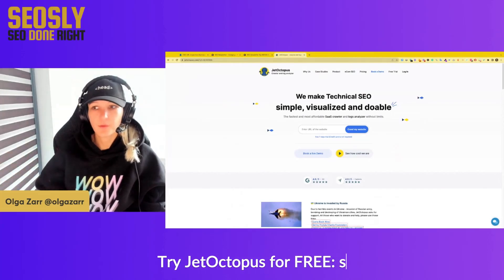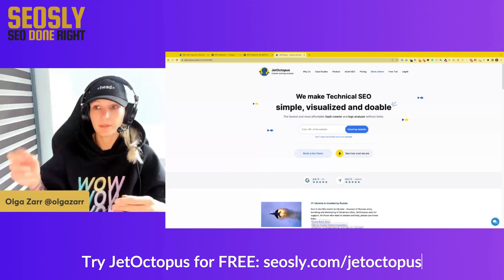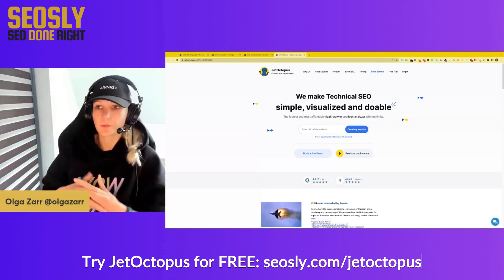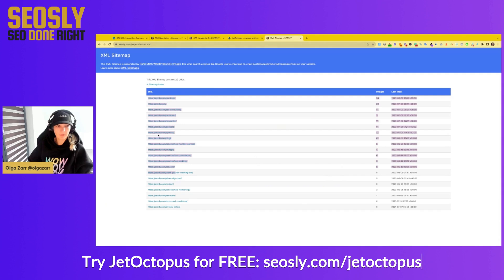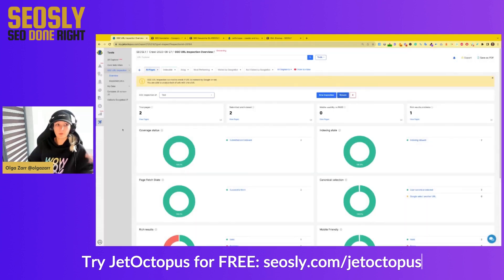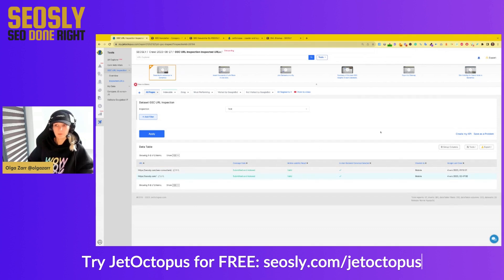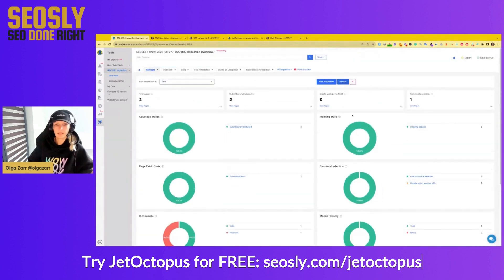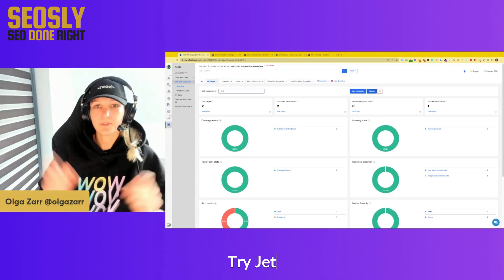Bulk URL Inspection in Google Search Console Made Easy with JetOctopus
In this video, I show you how to use my favorite SEO tool, JetOctopus, to do bulk URL inspection in Google Search Console. This allows you to check in bulk whether your pages in GSC are indexed and indexable.

I explain how last year Google made it possible to inspect URLs in bulk using their API. This saves a ton of time compared to manually inspecting URLs one by one in GSC.

I demonstrate how to use the bulk URL inspection feature in JetOctopus. I inspect a few sample pages from my sitemap to show just how fast it is. The tool allows 600 URL inspections per minute compared to only 10-12 manual inspections.

I then view the results, which clearly show the status, indexing state, canonical selection, page fetch status, and more for the inspected URLs. This gives me all the data I need in one handy table.

I highly recommend using JetOctopus for bulk GSC URL inspections to save time. I hope you find this tutorial helpful!

Follow Olga Zarr or hire Olga to help you with SEO